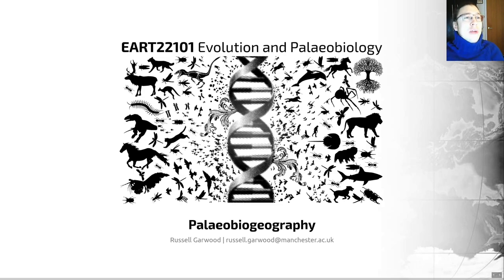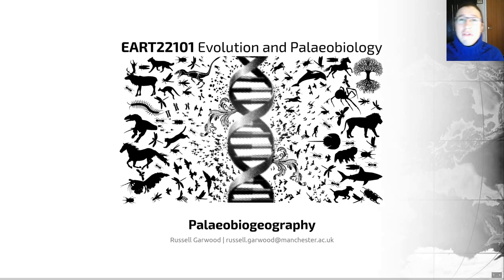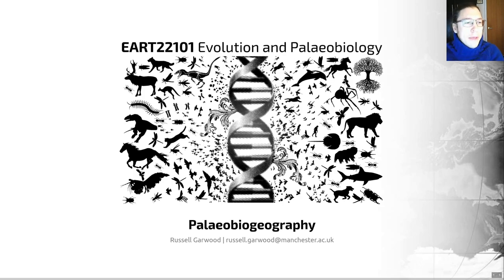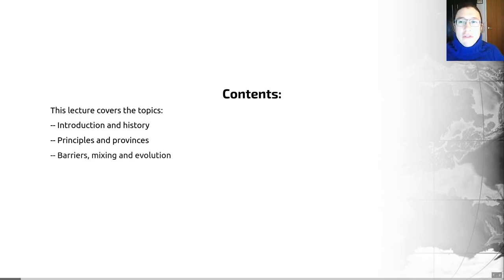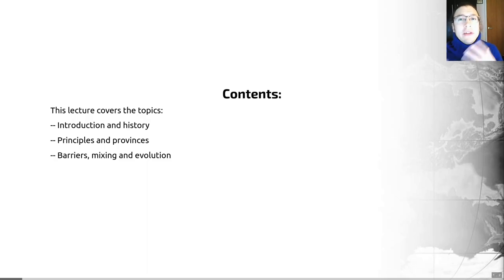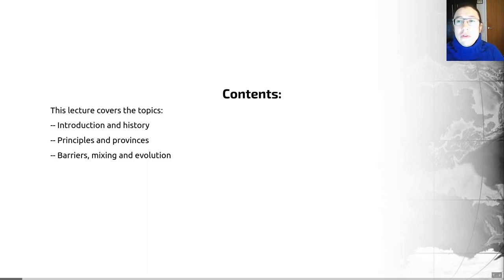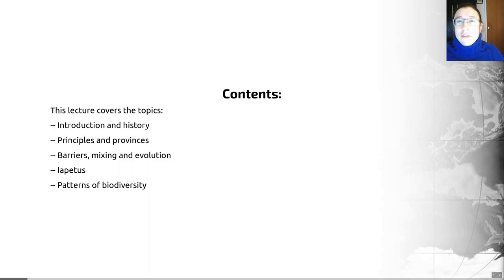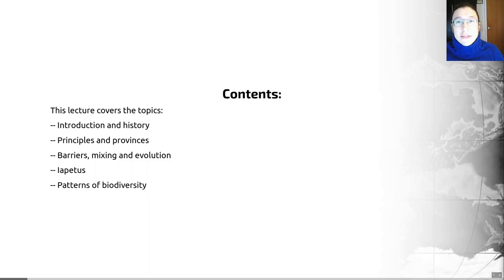Palaeobiogeography, Introductory Video - EART22101 - Palaeobiology and Evolution - 2021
What do we have in store for this week?